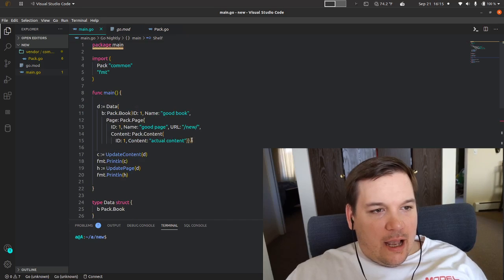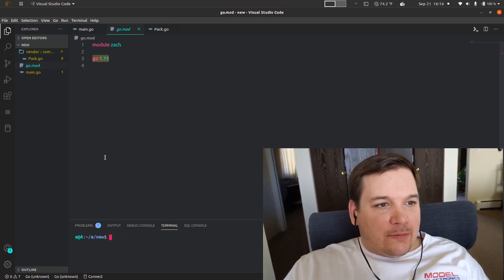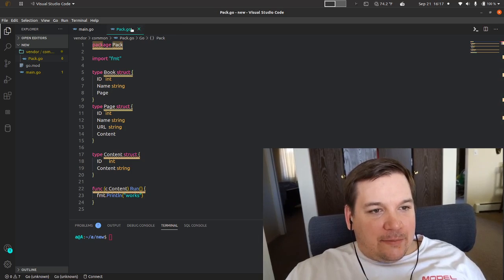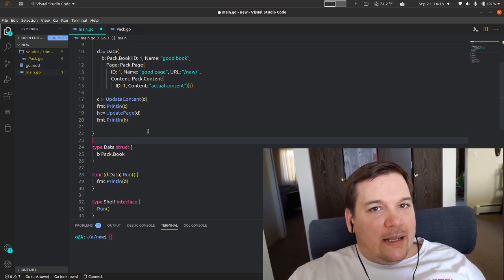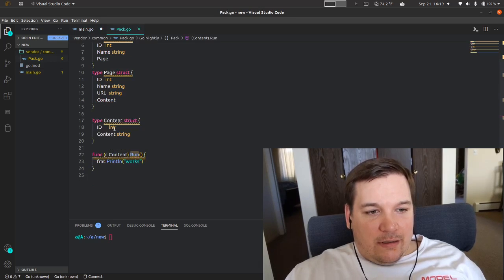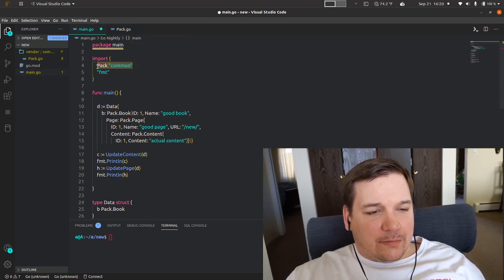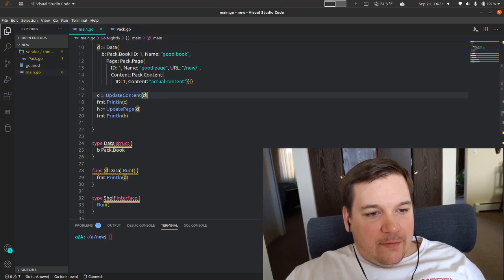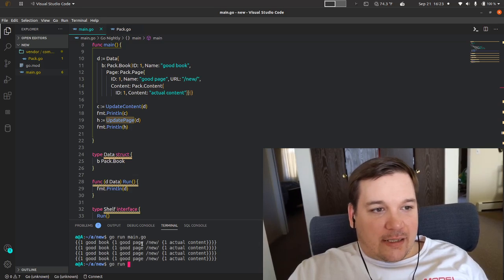Go local Imports in 1.15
Explained the local importing of go files and the vendor folder.

If you need further resources.

I really enjoy learning and writing Go.   During the day I work as a support person and at night I make free tools and videos to help other devs.  Any coffee is good coffee to me.